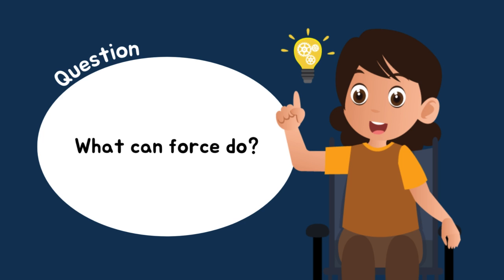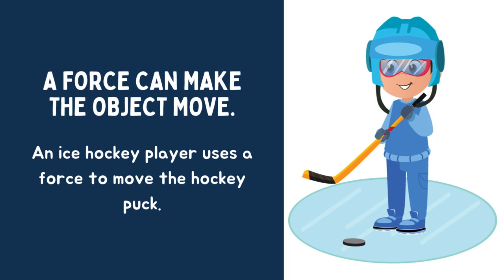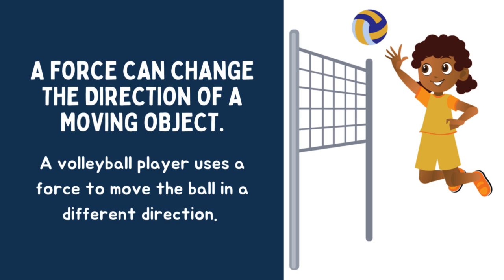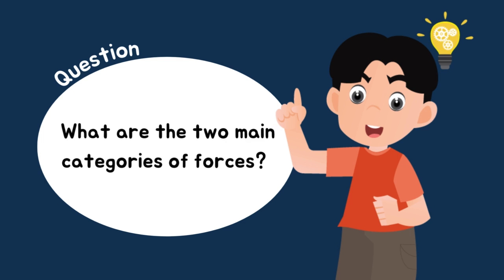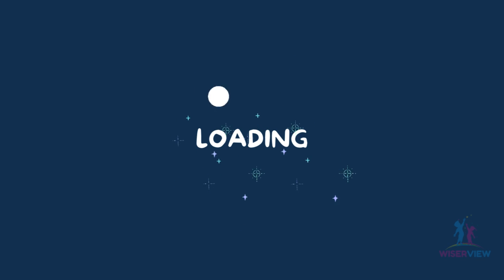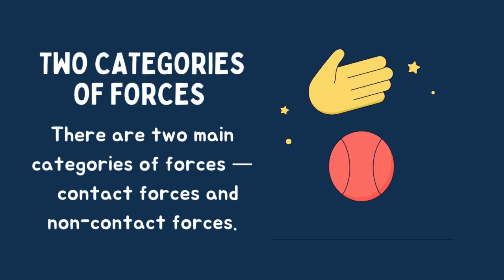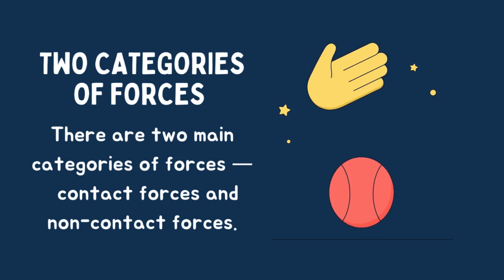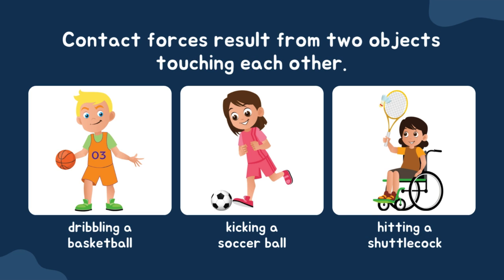What is FORCE?How to make a project?TIPS/IDEAs...Understanding Force: A Fun Science Lesson for Kids!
Join us in this exciting episode of Wiserview - The Project Maker as we explore the fascinating world of force! In this fun and educational video, kids will learn what force is, how it works, and see real-life examples of force in action. We’ll break down complex concepts into simple and engaging explanations, complete with experiments and projects you can try at home. Perfect for young scientists and curious minds!

**Highlights:**
- What is force?
- Different types of forces
- Easy-to-understand explanations
- Hands-on projects to try at home